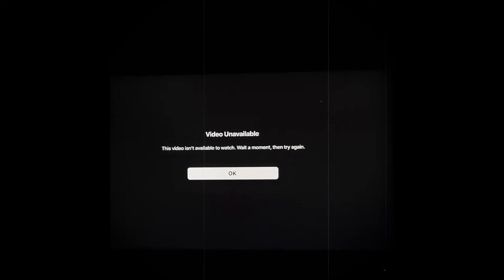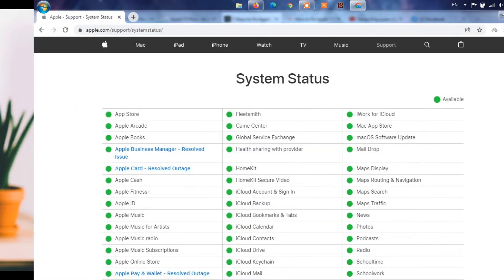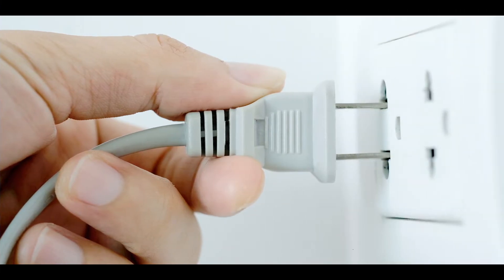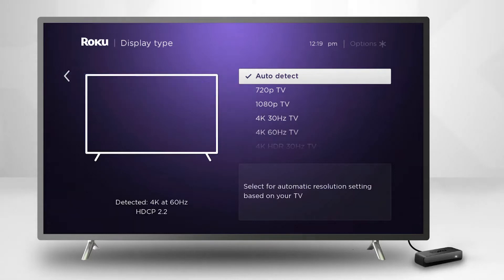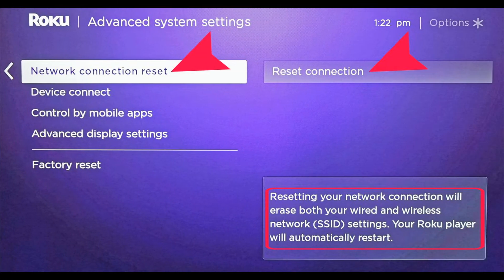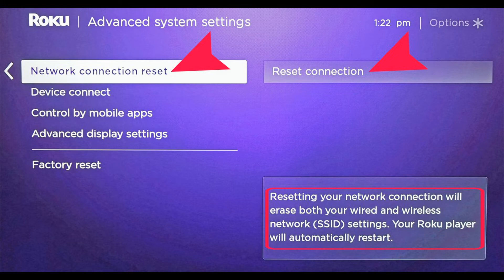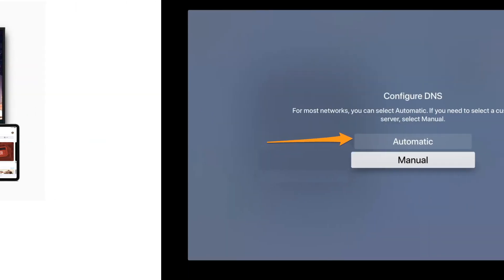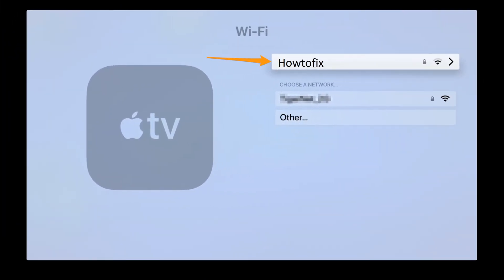10 Ways To Fix Apple TV+ Video Unavailable | This video isn't available to watch